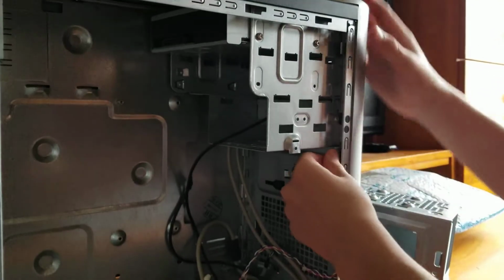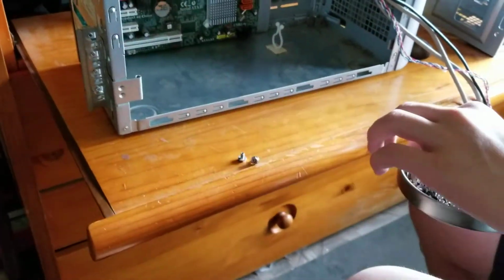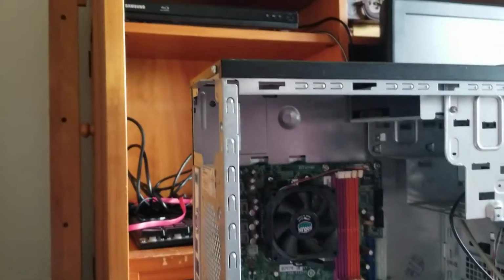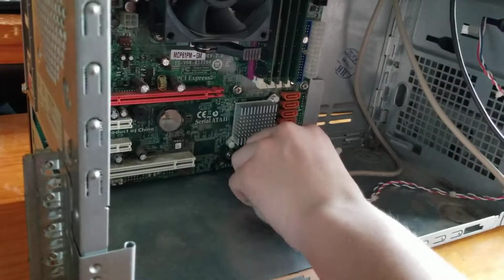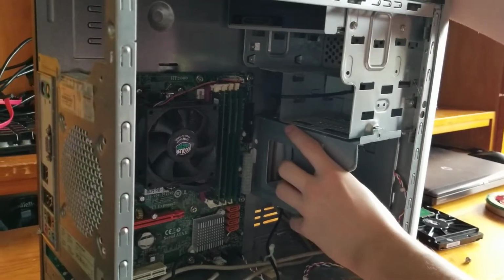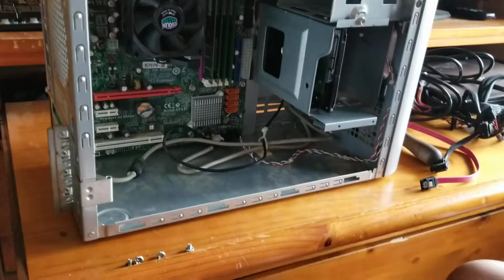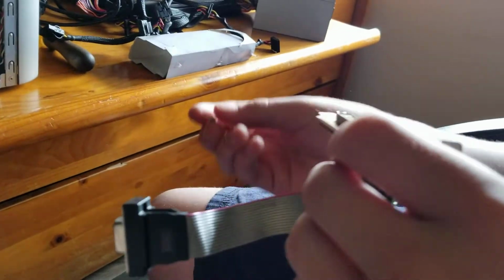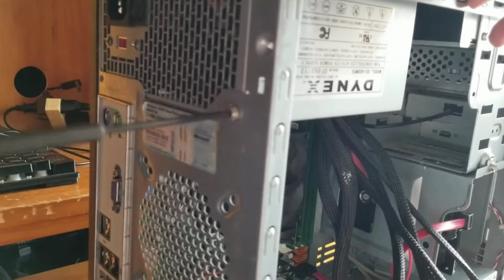Building a PC Part 1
Welcome and today we are building a PC and encase your wondering this build has one different member of the group (Chris) this time.